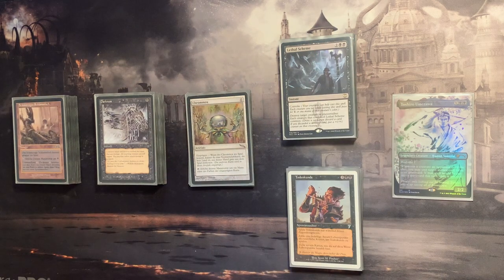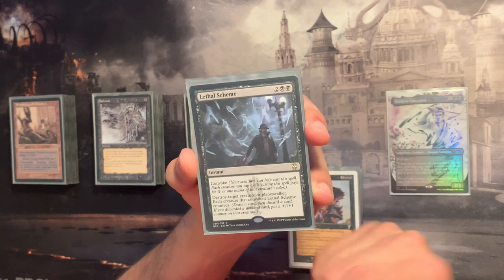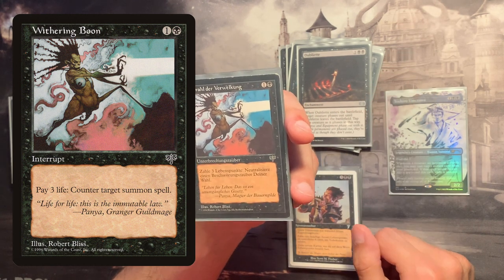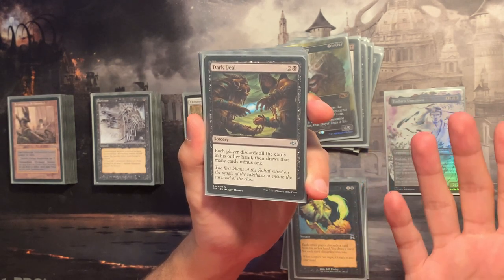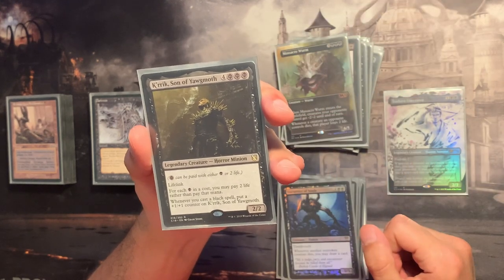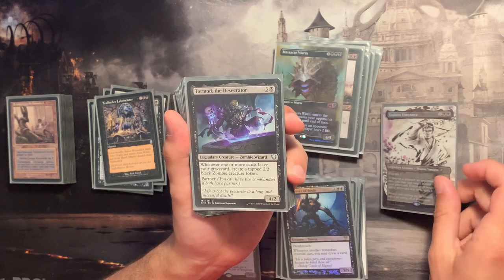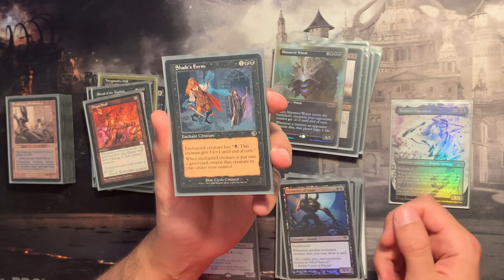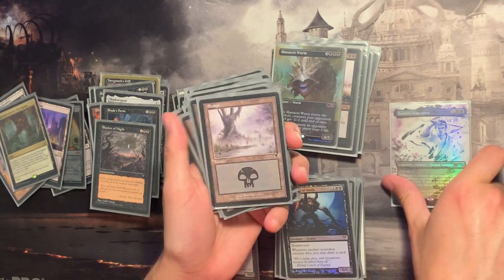BLACK Spellslingers: Toshiro Umezawa – Think Outside the Deck Box! – Ep. 27 | Magic: The Gathering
Though it was a close race, you’ve decided Toshiro Umezawa Spellslingers should be my next EDH deck to build. The strategy for this deck is to kill your opponent’s creatures and regaining access to your recently used instants from your graveyard to flash them back once more. Here's the deck list for you:
Don’t forget to vote for the next current Commander Vote in the community tab!

Credits – Music:
Chopsticks - Text Me Records _ Jorge Hernandez